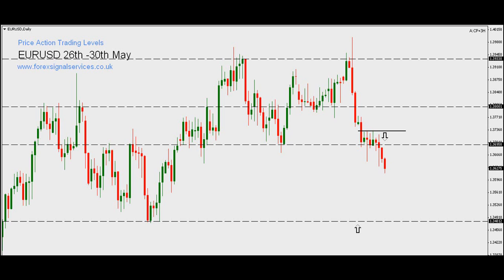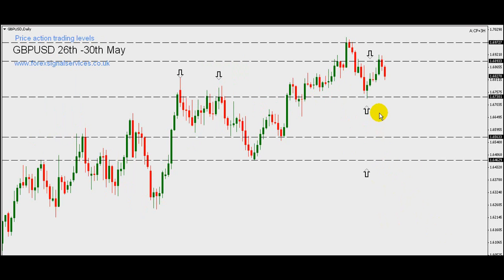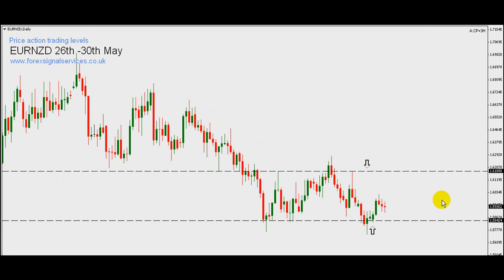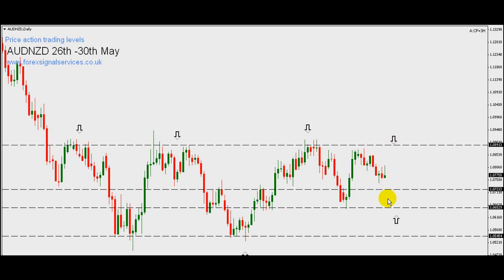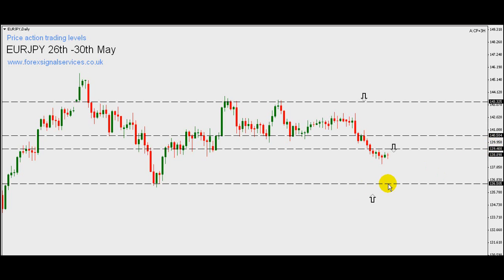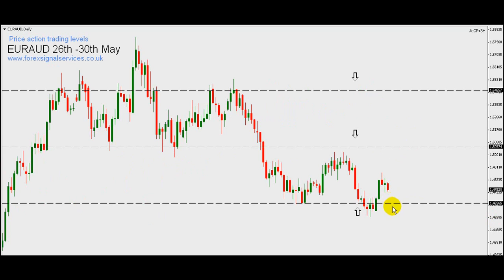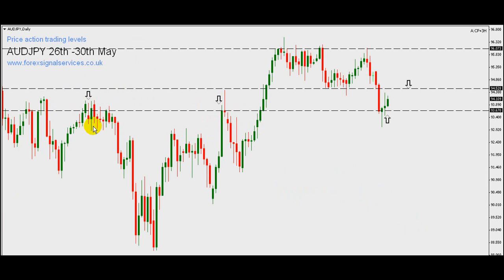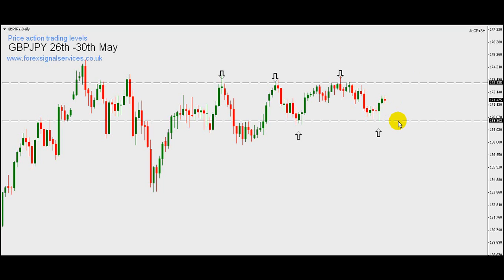Forex price action trading levels may 26th to may 30th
Forex price action trading levels for the 26th May to 30th May presented by Forex Signal Services.
Shown here are our forex trading levels for the coming week.
These levels are used in conjunction with our prce action trading strategy.